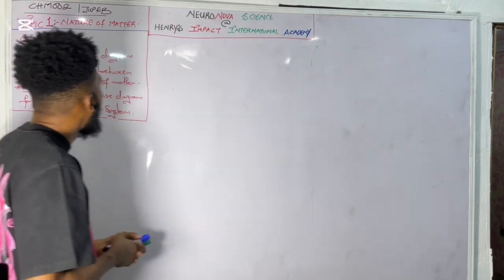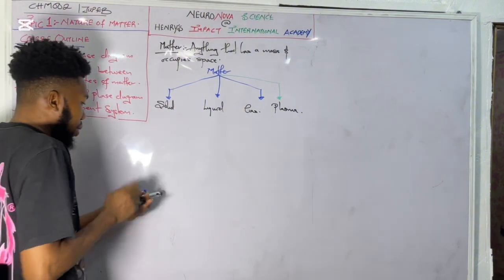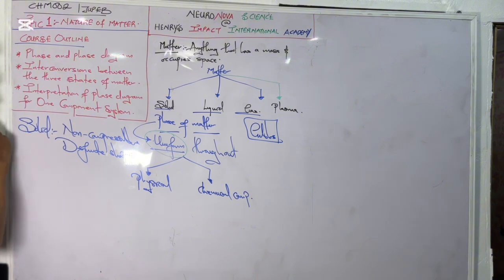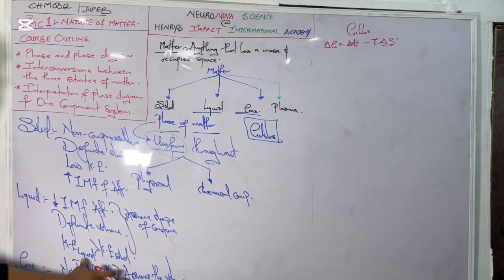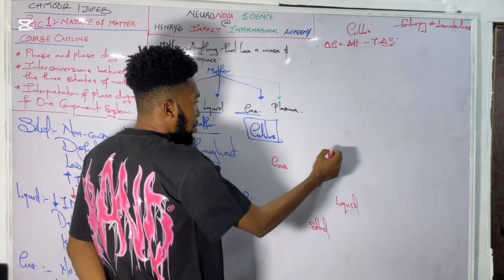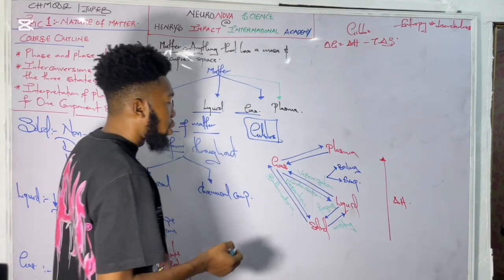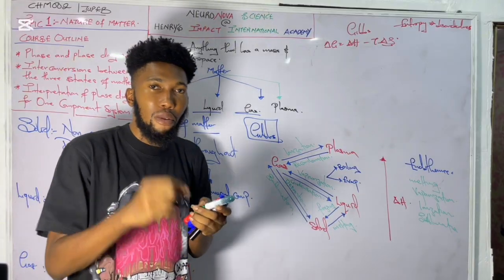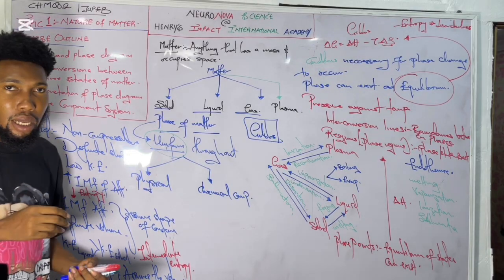NATURE OF MATTER | PHASE AND PHASE DIAGRAM | CHM002 TOPIC 1 part 1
Welcome to this comprehensive lecture on One-Component Systems — part of Topic 1: Phase and Phase Diagram in JUPEB CHM 002 (Physical Chemistry).

In this class, we break down the concept of phase, Gibbs phase rule, and apply it to one-component systems such as the water system and the sulphur system.
You’ll learn how to interpret phase diagrams, identify triple points, and understand how temperature and pressure affect different phases.

🎯 What You’ll Learn:
 • Meaning of phase, component, and degrees of freedom
 • Application of Gibbs Phase Rule to one-component systems
 • Detailed study of Water System and Sulphur System
 • How to read and interpret one-component phase diagrams

🧪 This lecture is ideal for JUPEB Chemistry students, A-level candidates, and anyone studying Physical Chemistry.

📚 Course: JUPEB CHM 002 — Physical Chemistry
📍 Topic: Phase and Phase Diagram (One-Component Systems)